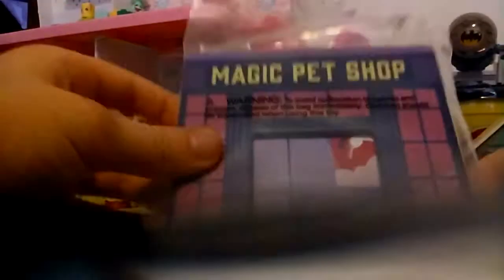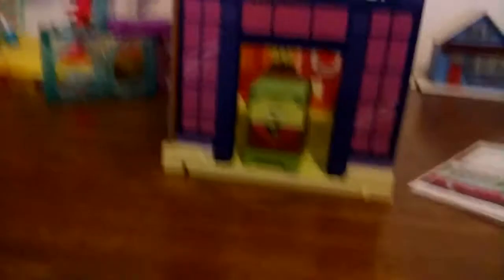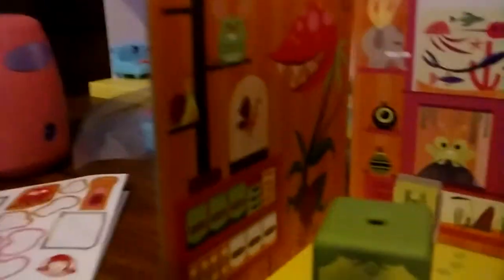Unboxing design your world🌎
Design your world unboxing video🎥
   sweet toys✌